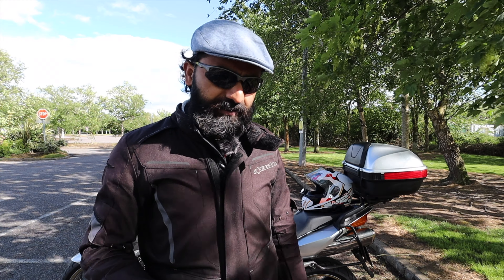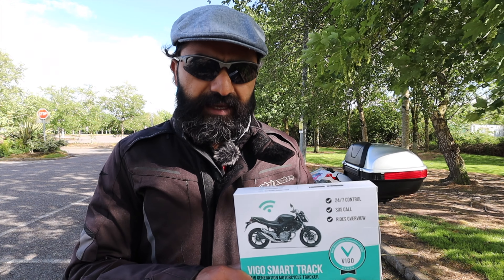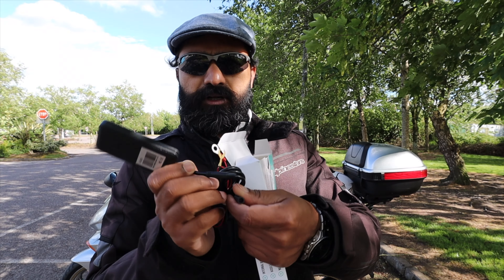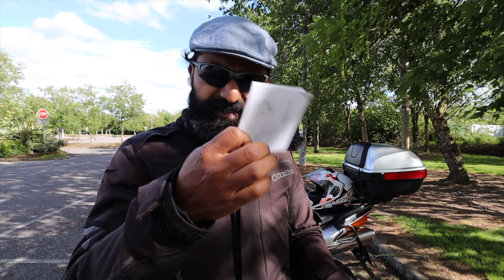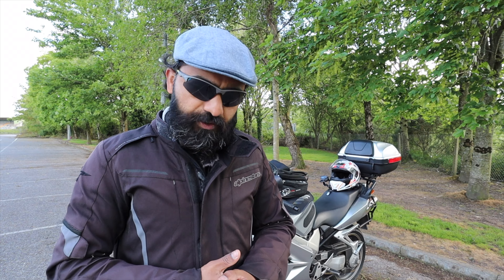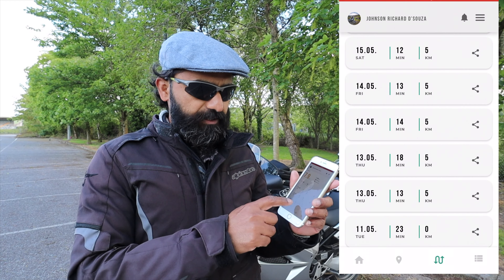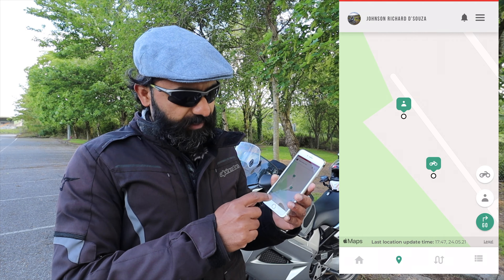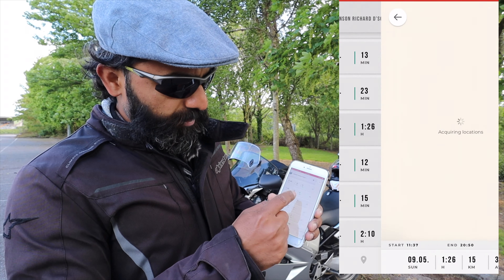Watch this before you buy Vigo Smart Track 2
Here is my experience with the Vigo Smart Track Version 2. Please let me know your opinions and thoughts about the same in the comments section below.

Best Regards,
Richie

Vigo Smart Track
motorcycle gps tracker
motorcycle gps
best motorcycle gps
Vigo Smart Track version 2 review
Vigo Smart Track 2 review
Sts
Smart turn systems
best motorcycle gps tracker
motorcycle theft protection
bike tracker
bike theft